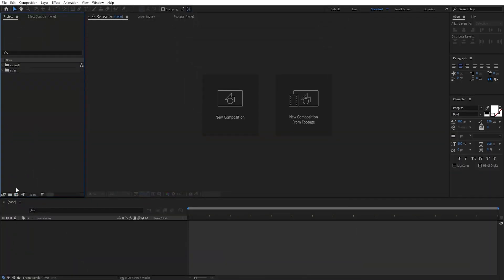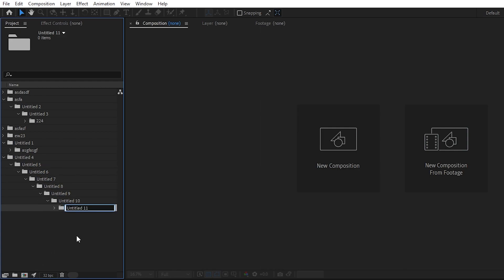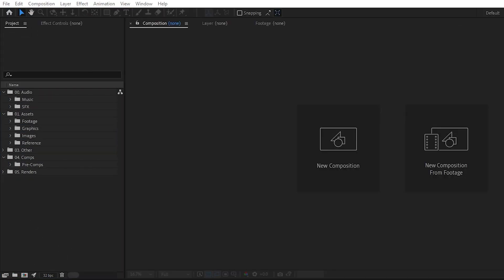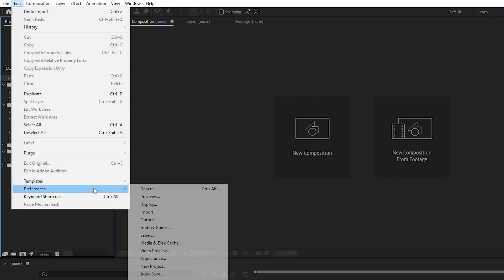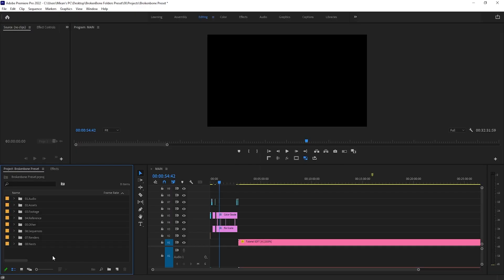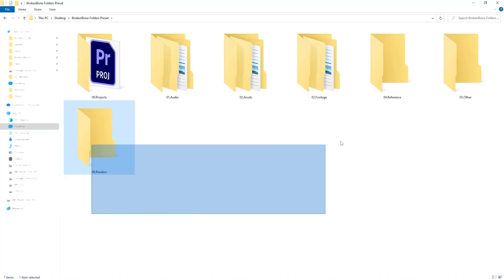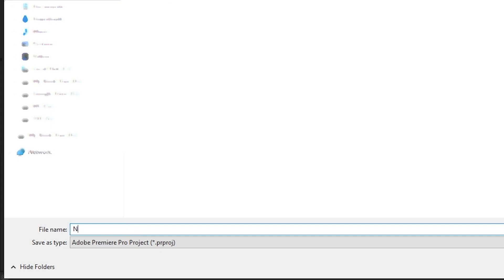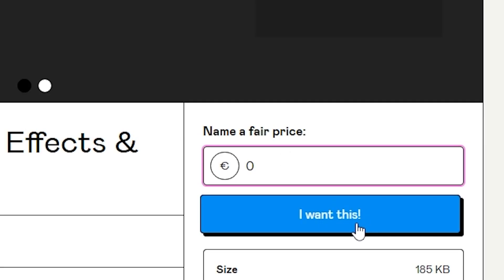Custom Templates for After Effects & Premiere Pro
Setup Custom Template Projects for After Effects & Premiere Pro to make starting New Projects less of a hassle.